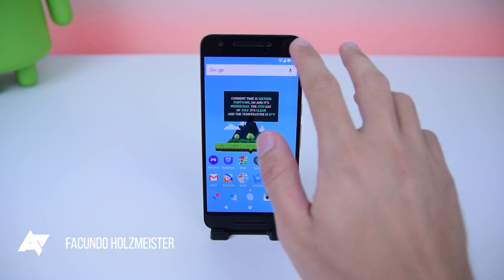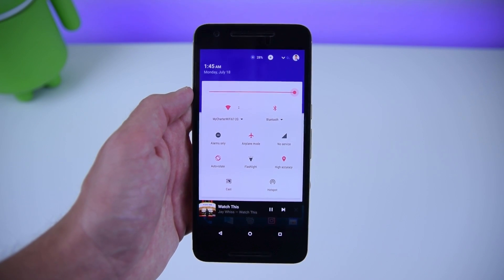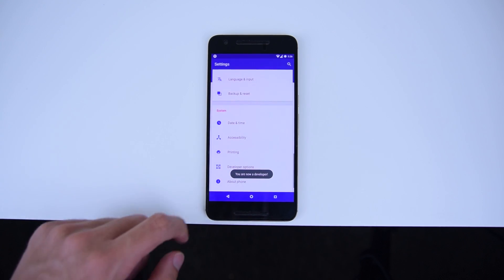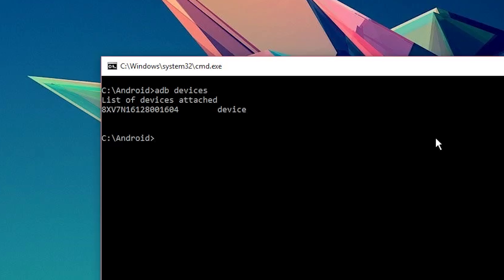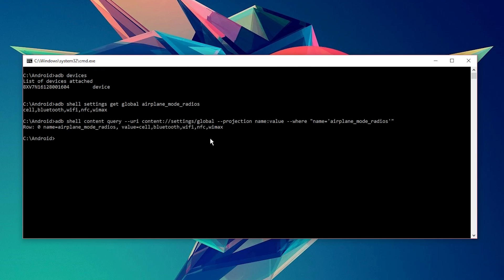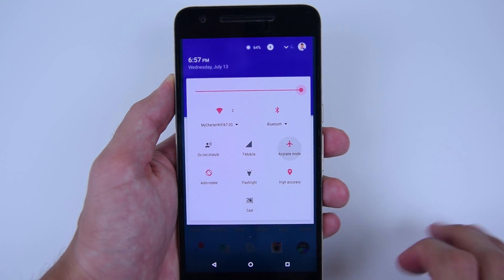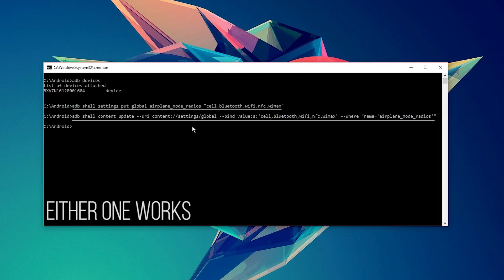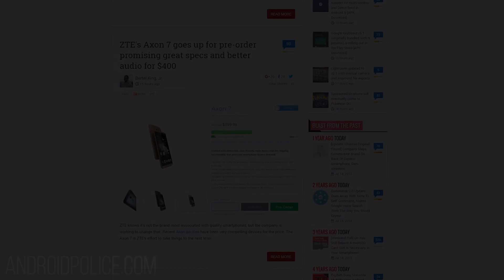Guide: Make Android's "airplane mode" smarter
In this video, we show you how to make airplane mode on your Android smartphone selectively turn off wireless radios instead of just all of them. So, you can now pop your phone into airplane mode and keep your Bluetooth headphones connected. Sounds nice, right? Watch the video to find out how to make this simple - and fully reversible - root-free change to your device.

Command to check what radios are being toggled when enabling Airplane Mode:
adb shell settings get global airplane_mode_radios

OR

adb shell content query --uri content://settings/global --projection name:value --where "name='airplane_mode_radios'"

Command to Disable Specific Radios (Either one of these commands will not allow Airplane Mode to disable Wi-Fi and Bluetooth):
adb shell settings put global airplane_mode_radios "cell,nfc,wimax"

OR

adb shell content update --uri content://settings/global --bind value:s:'cell,nfc,wimax' --where "name='airplane_mode_radios'"

Command to Revert Back to Regular Settings:
adb shell settings put global airplane_mode_radios "cell,bluetooth,wifi,nfc,wimax"

OR

adb shell content update --uri content://settings/global --bind value:s:'cell,bluetooth,wifi,nfc,wimax' --where "name='airplane_mode_radios'"